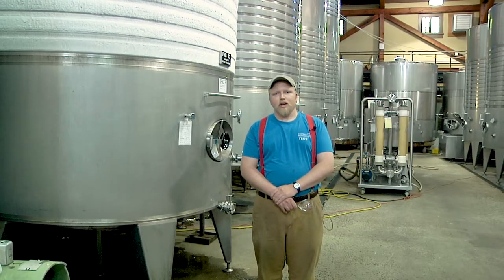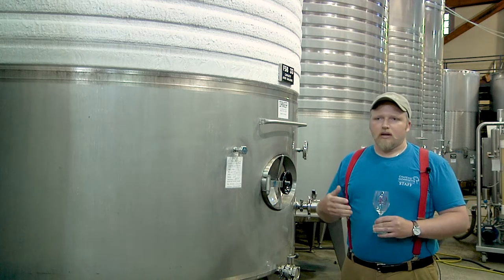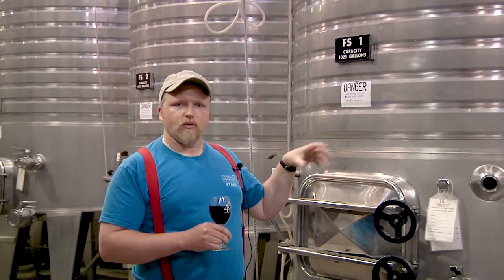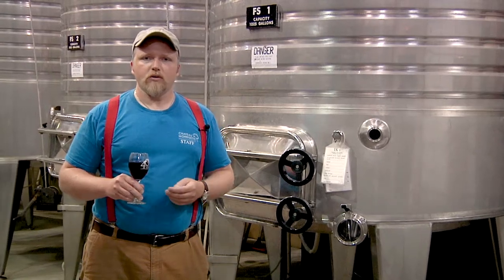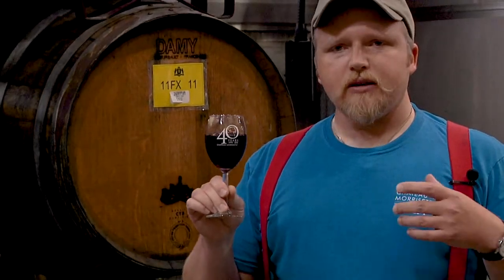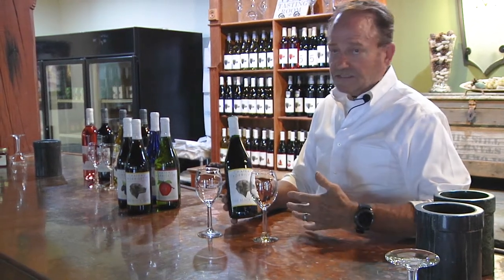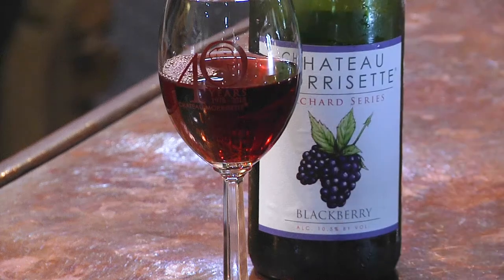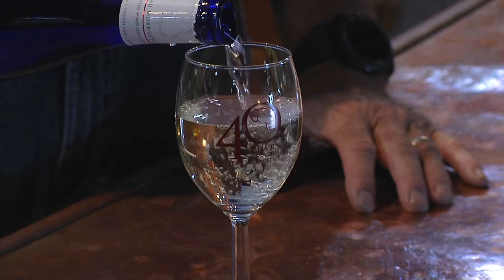Chateau Morrisette Winery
The head winemaker and owner of Chateau Morrisette Winery in Floyd Virginia.